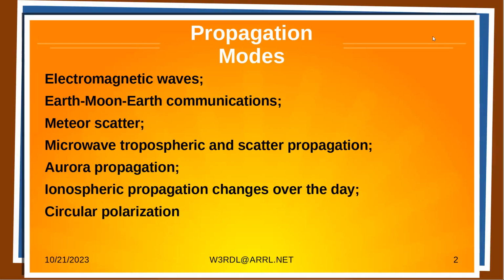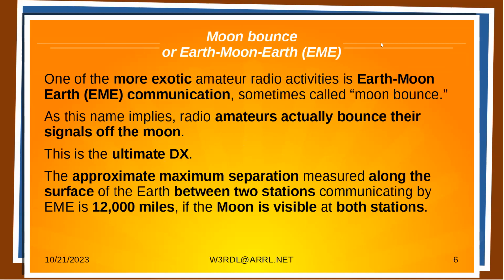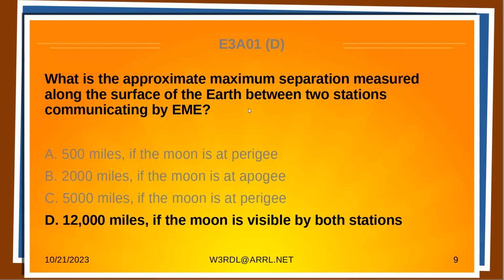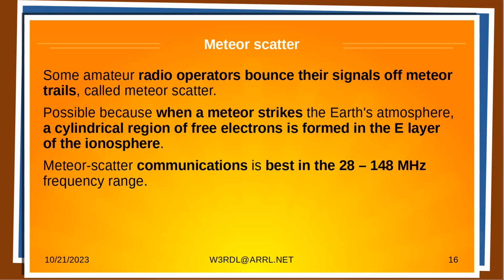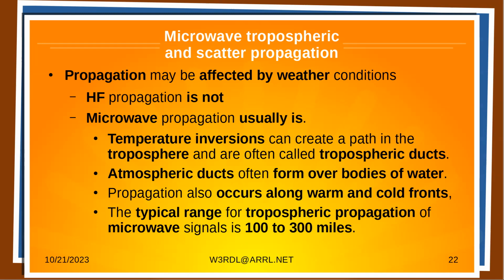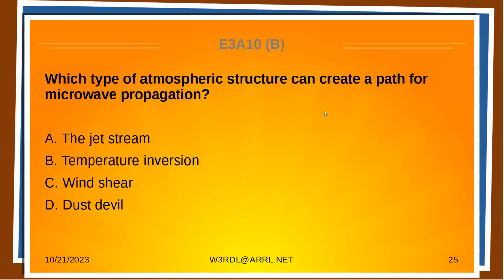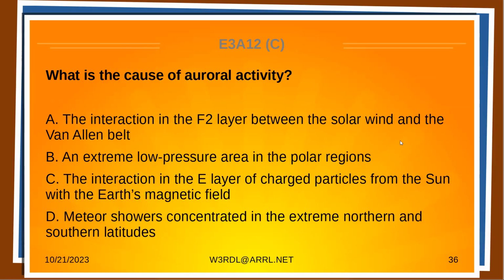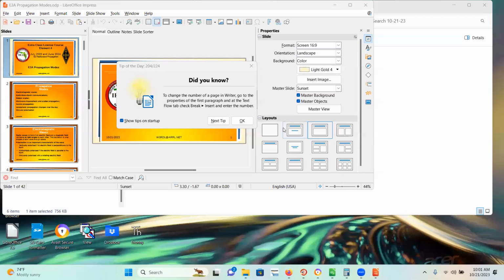E3A Propagation Modes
This video is a live unedited recording of Sub-element 3 Group A for the Amateur Extra license exam